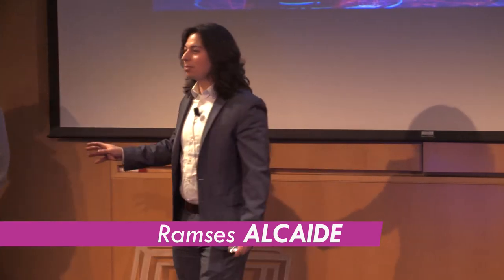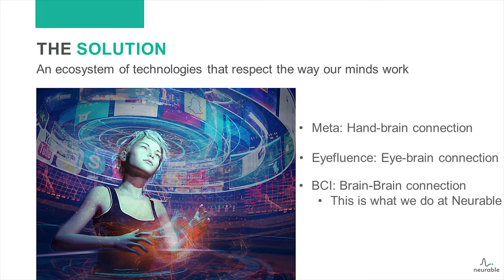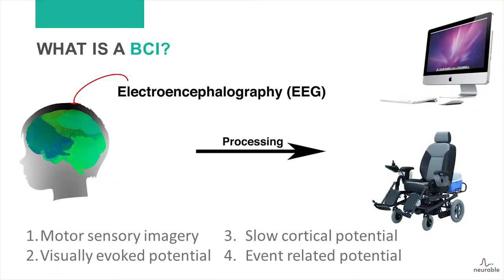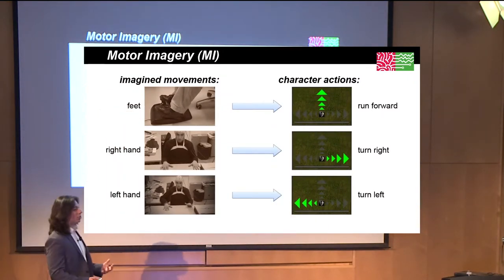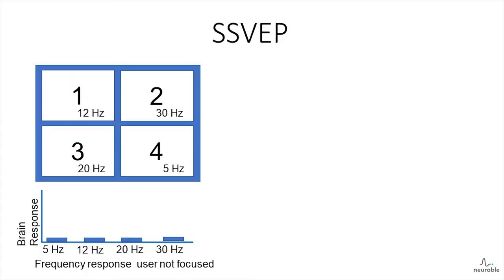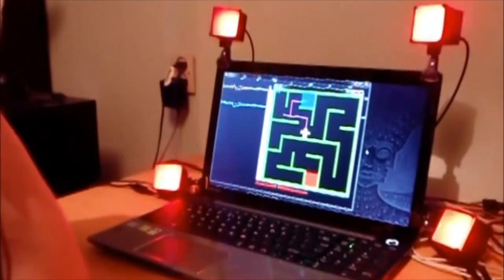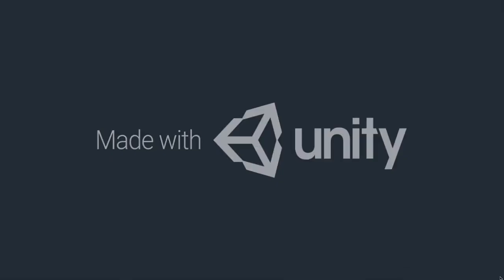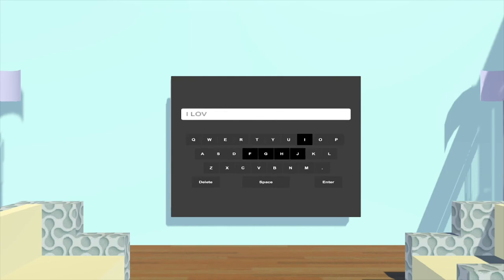Ramses Alcaide | AR in Action